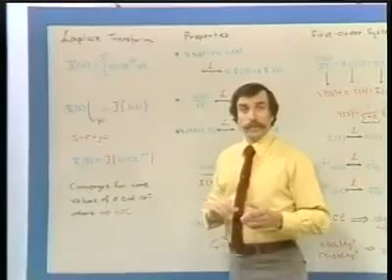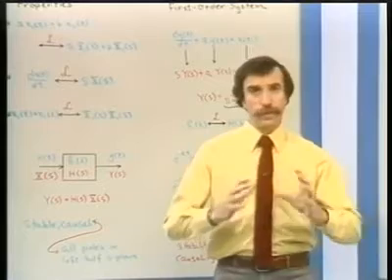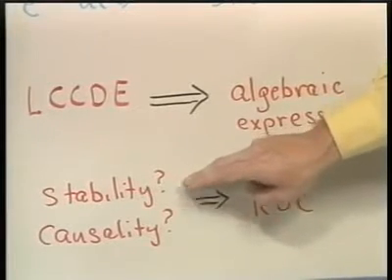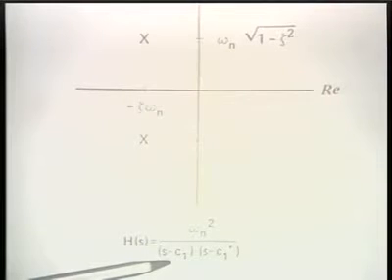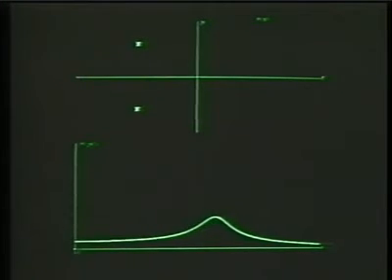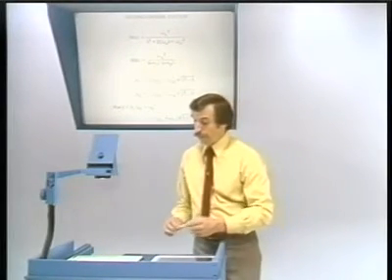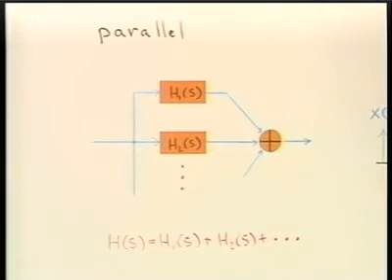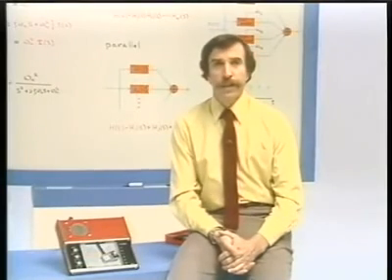L21 Continous Time Second Order Systems